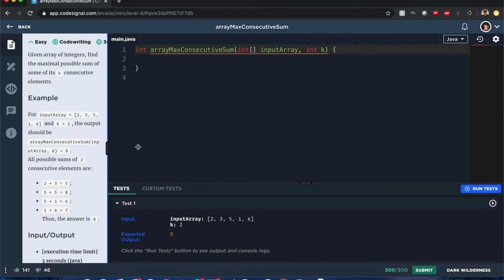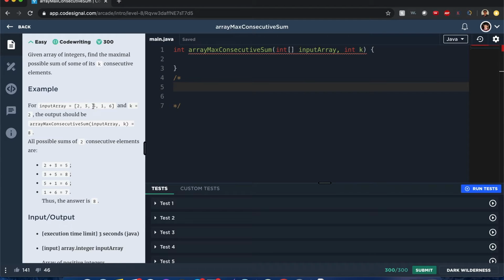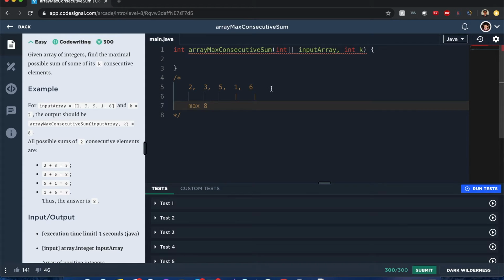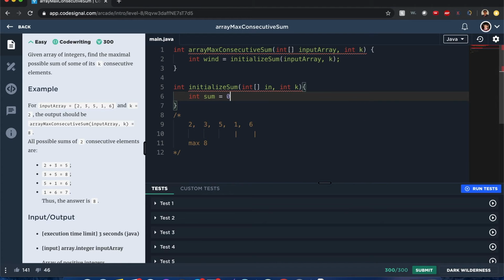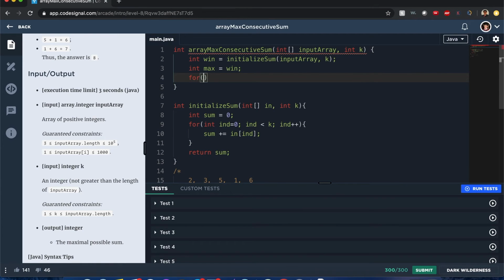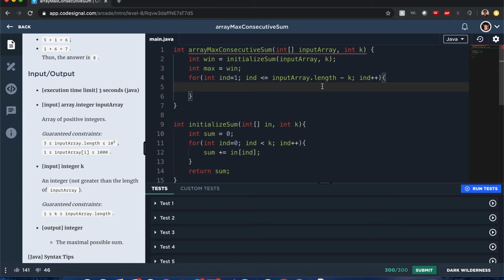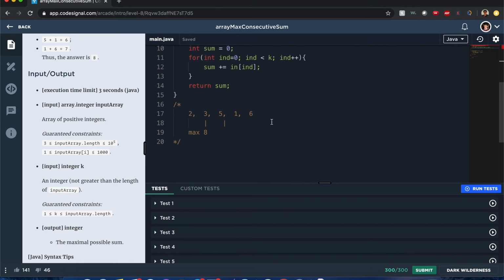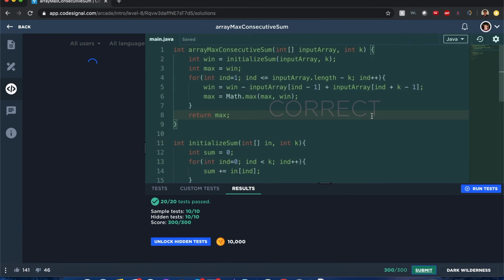"Array Max Consecutive Sum" - Codesignal #37 - JAVA Solution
Try these popular Algorithm and Java books:
1. Cracking the Coding Interview: 150 Programming Questions and Solutions
2. Introduction to Algorithms
3. Java Pocket Guide: Instant Help for Java Programmers

Given array of integers, find the maximal possible sum of some of its k consecutive elements.